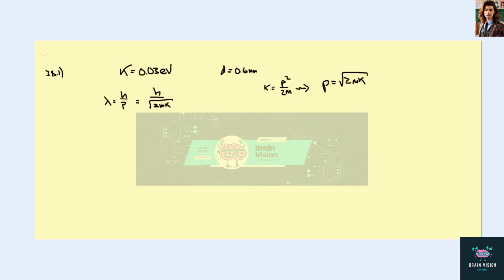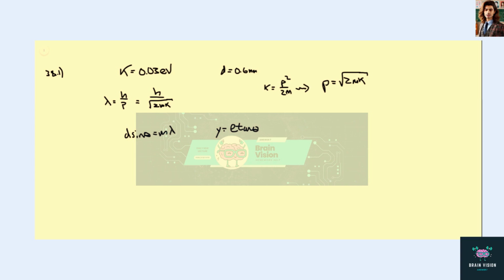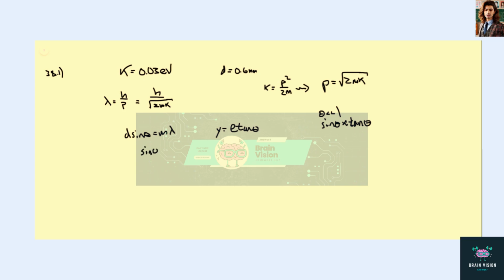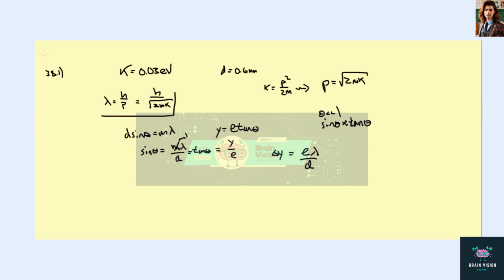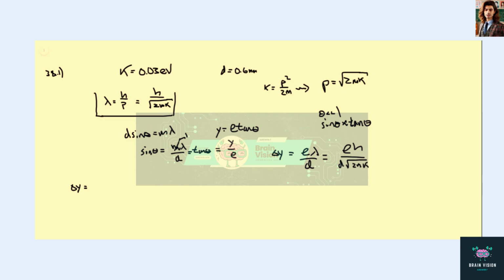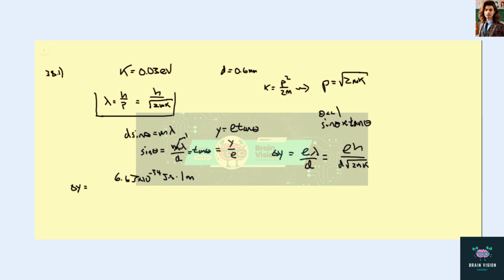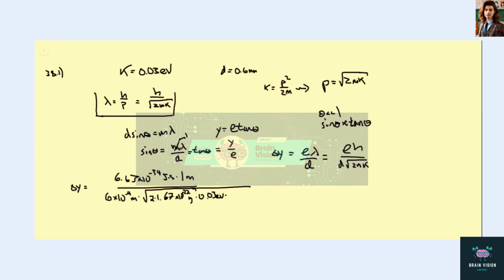The neutrons in a parallel beam, each having kinetic energy are directed through two slits 0.60 apar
The neutrons in a parallel beam, each having kinetic energy are directed through two slits 0.60 apart. How far apart will the interference peaks be on a apart. How far apart will the interference peaks be on a screen 1.0 away? [Hint: First find the wavelength of the neutron.